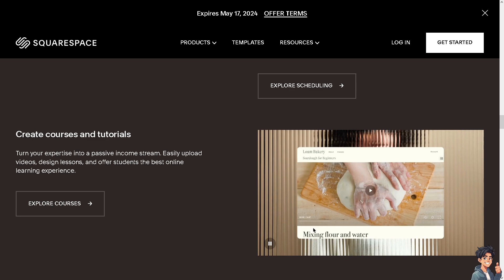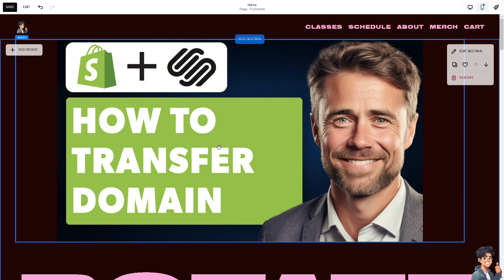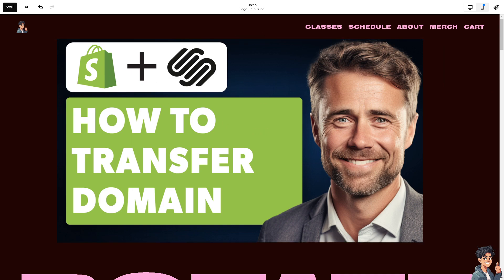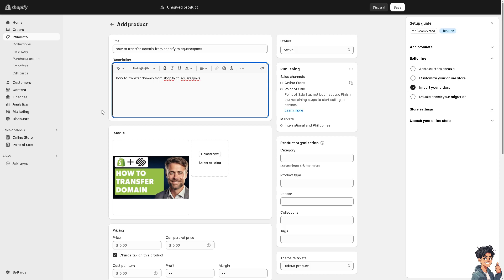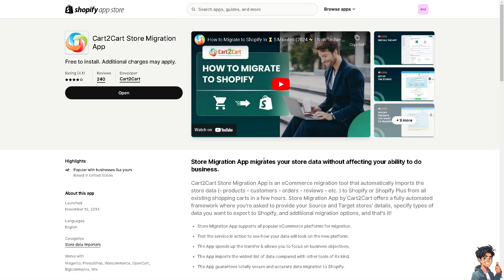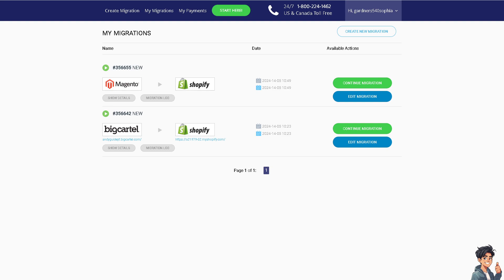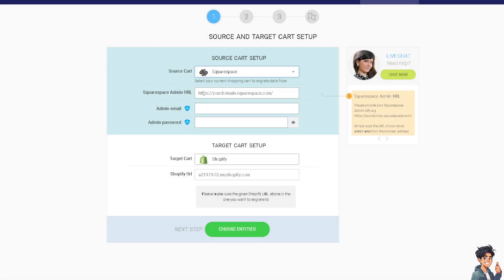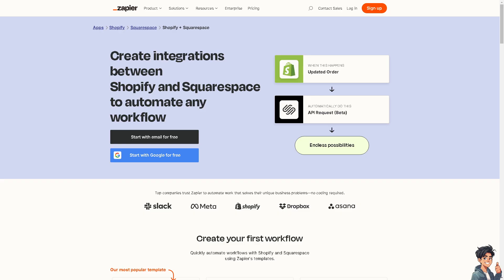How to Transfer Domain From Squarespace to Shopify (Full 2024 Guide)